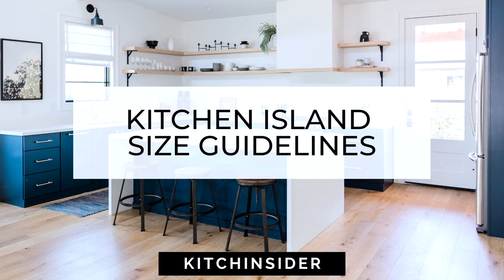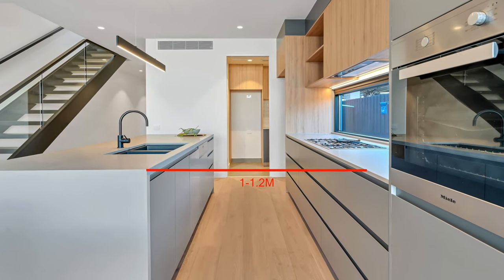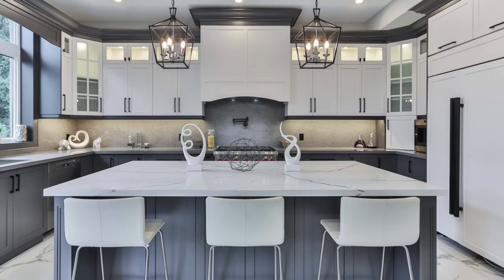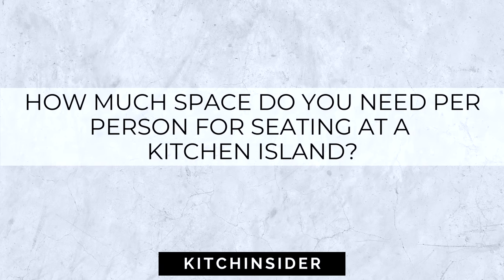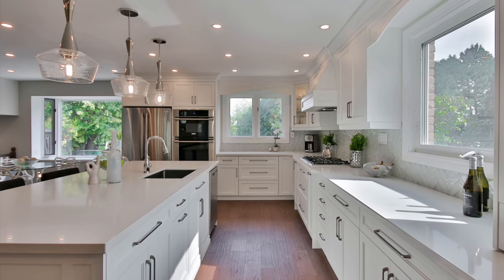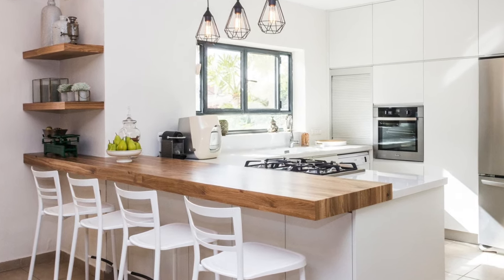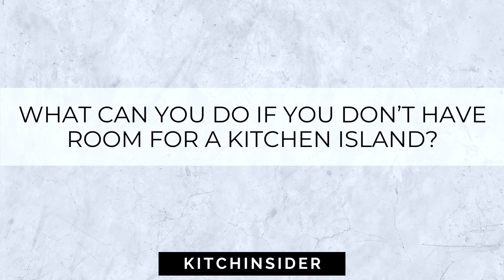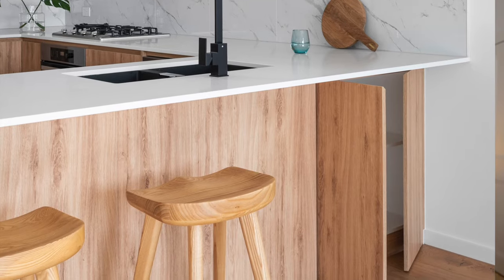Kitchen Island Size Guidelines | The Measurements You Need To Know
In this video, I talk through some important kitchen island size guidelines. These are dimensions and measurements to know about when designing a kitchen island to make sure you get the best fit for your space.

0:00 Introduction
0:12 KITCHEN ISLAND SIZE GUIDELINES
0:44 HOW MUCH SPACE DO YOU NEED BETWEEN AN ISLAND AND A COUNTER?
1:51 HOW MUCH OVERHANG SHOULD A KITCHEN ISLAND HAVE FOR SEATING?
3:10 HOW MUCH SPACE DO YOU NEED PER PERSON FOR SEATING AT A KITCHEN ISLAND?
3:36 HOW BIG IS TOO BIG FOR A KITCHEN ISLAND?
5:07 HOW MUCH SPACE DO YOU NEED FOR A KITCHEN ISLAND?
6:26 WHAT CAN YOU DO IF YOU DON'T HAVE ROOM FOR A KITCHEN ISLAND?